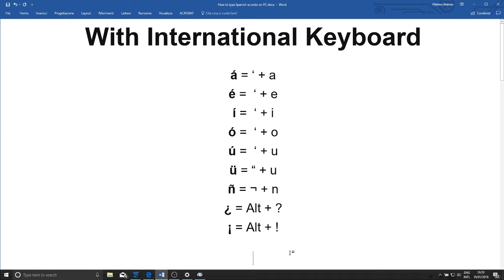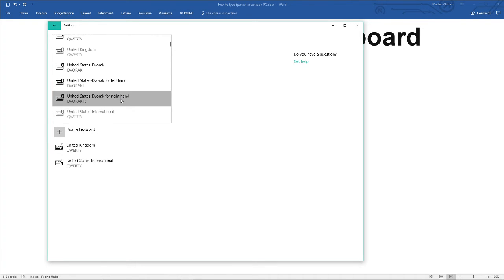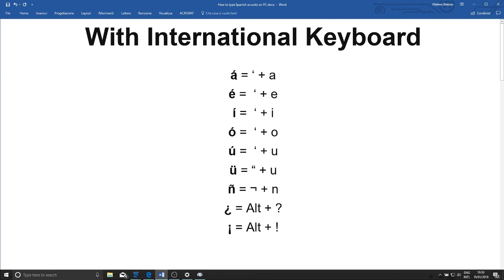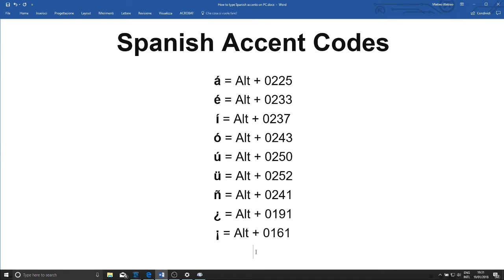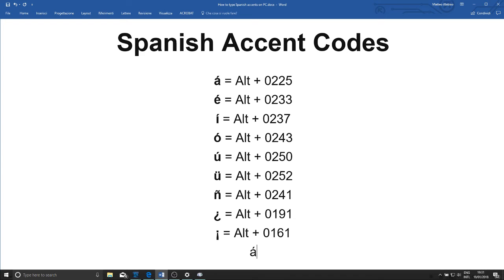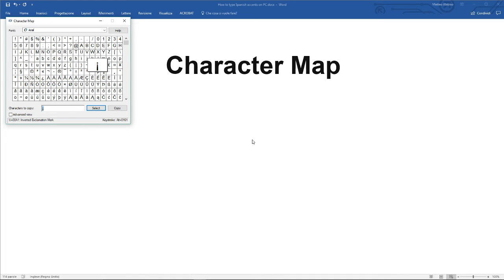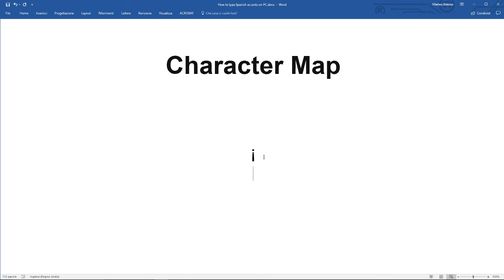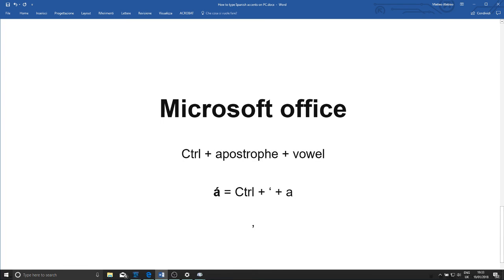How to type Spanish accents on a PC (á é í ó ú ü ñ ¿ ¡)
Quick and easy ways to type accent marks and other Spanish characters on a PC.